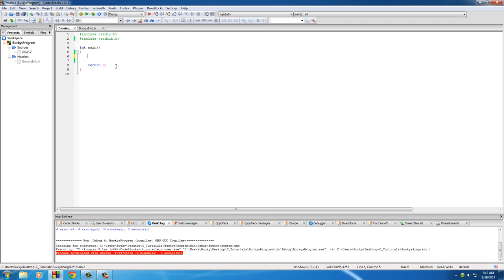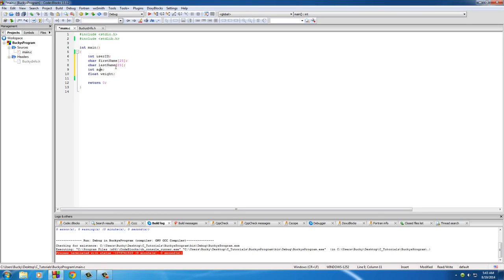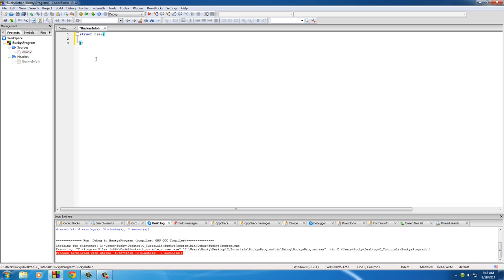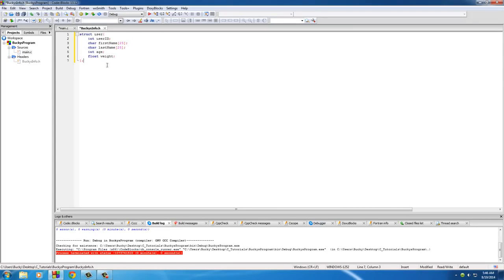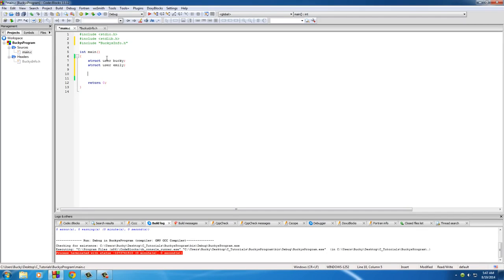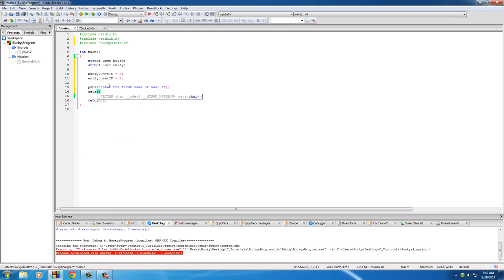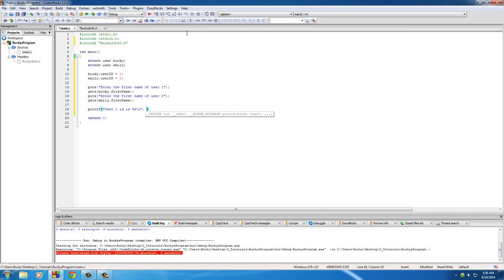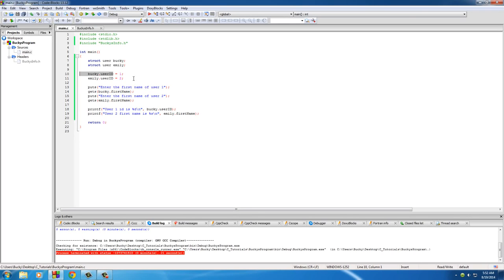C Programming Tutorial 49 (Structures)